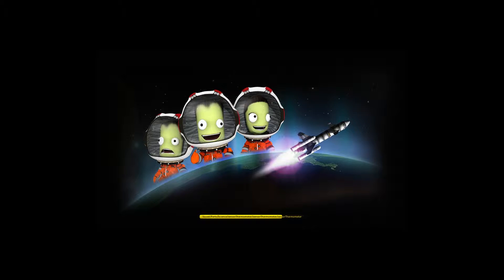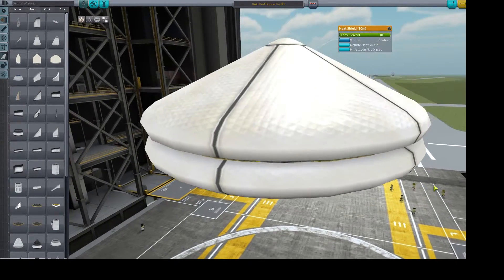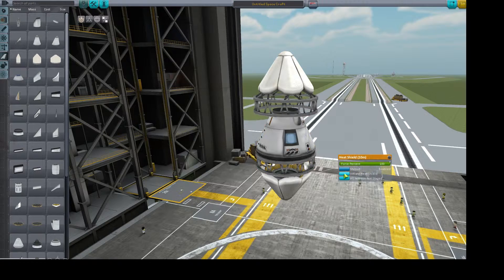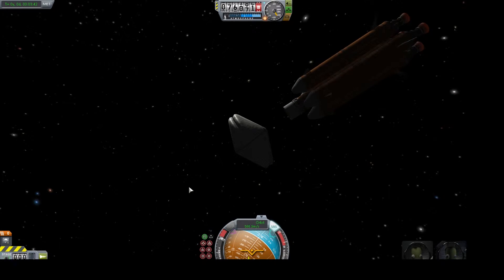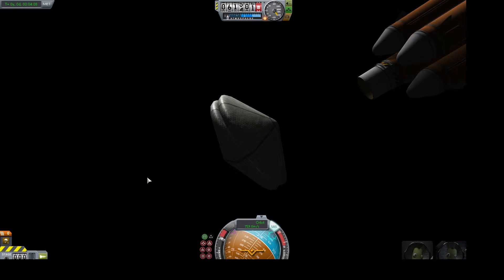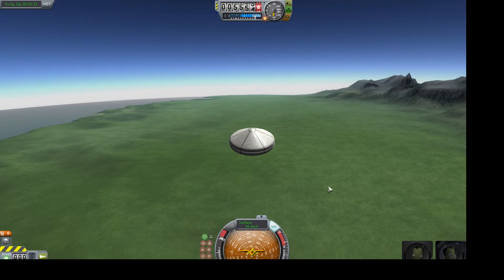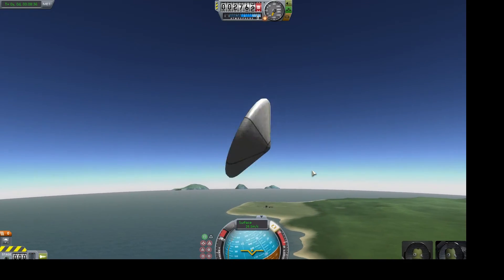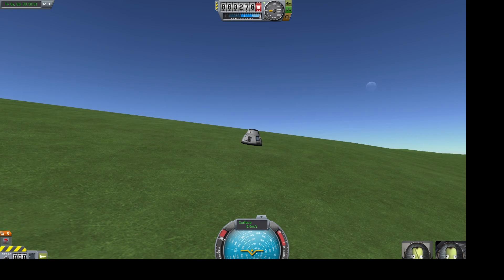Testing out New heat shield KSP 1 1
Wow they are big,  and almost slow you down enough to land without chutes